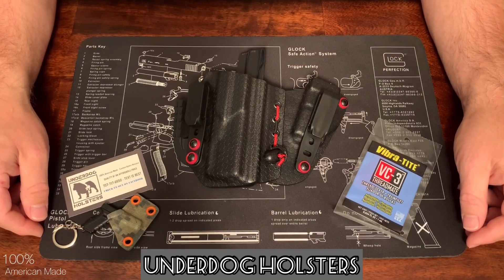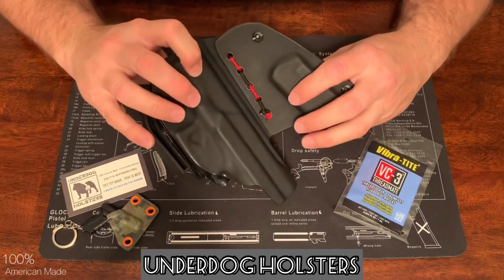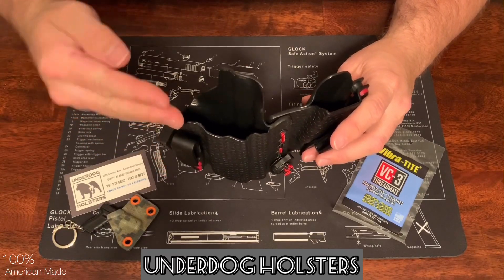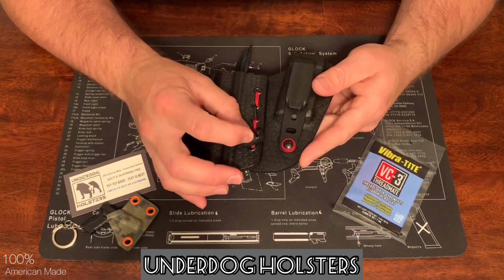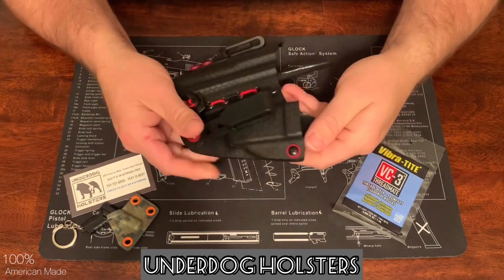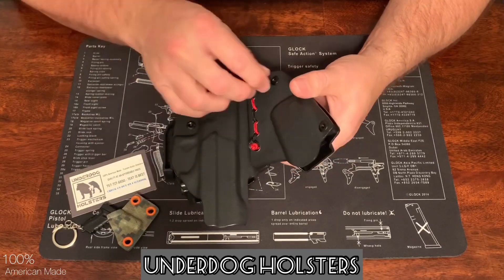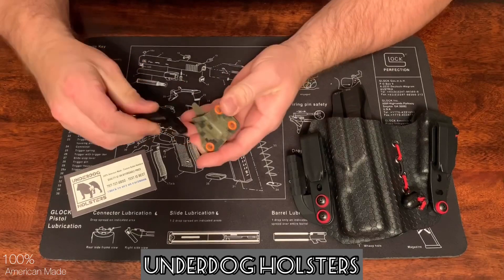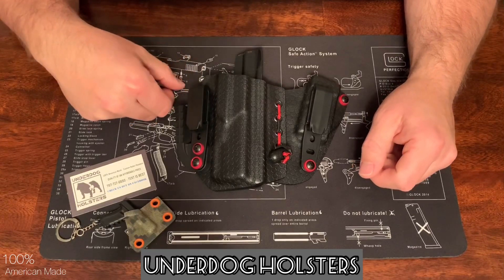Underdog Holsters AIWB Flex Holster with Sidecar Mag Carrier